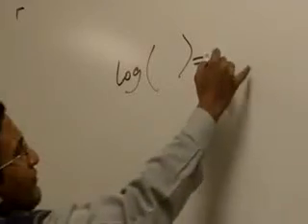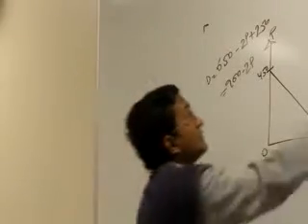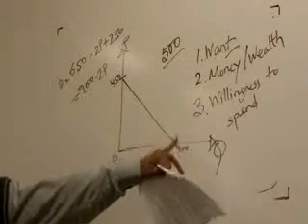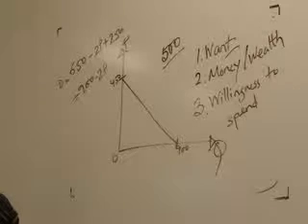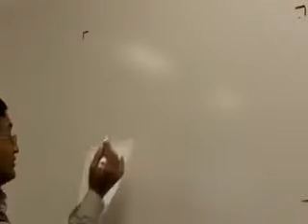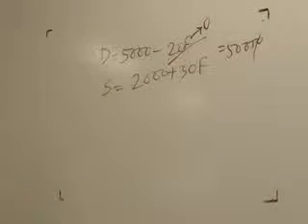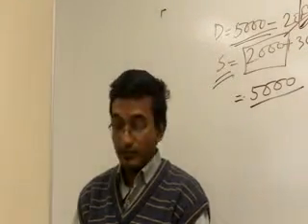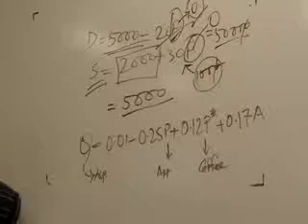HSPM 713_T2 W/ Rifat